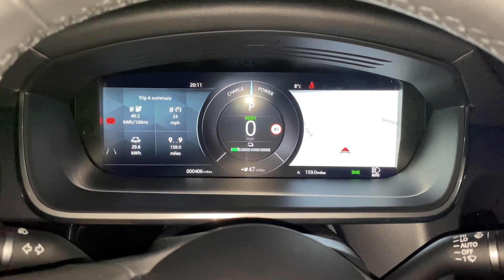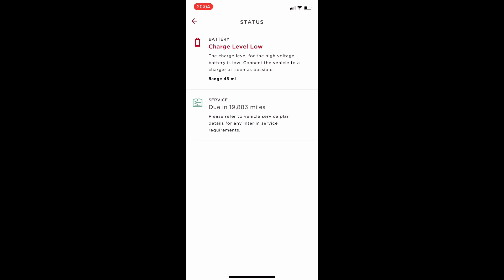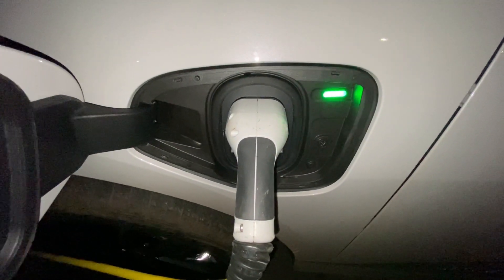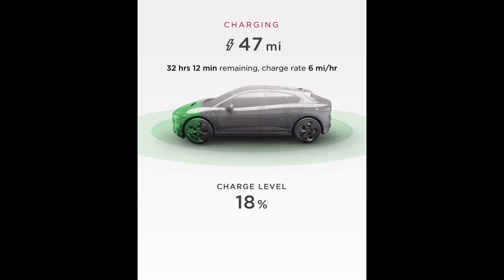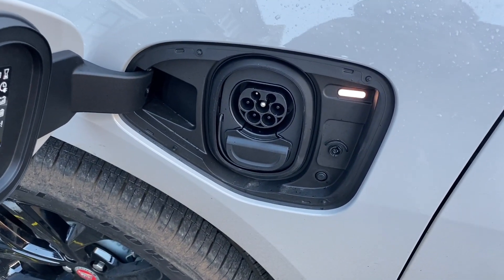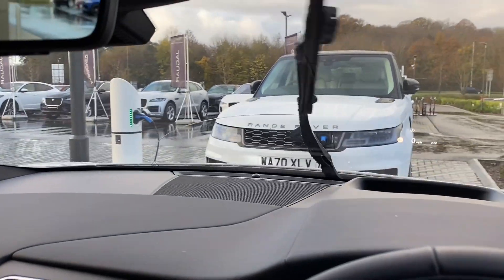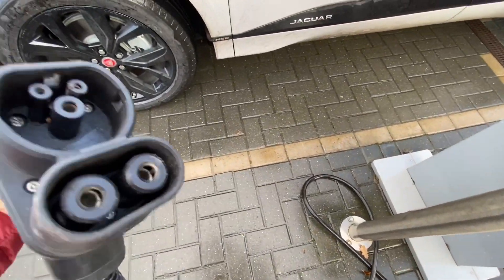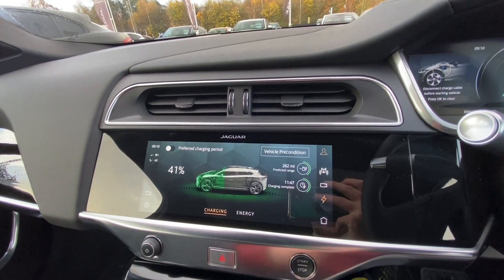Charging an Electric Jaguar IPACE 3 pin plug to 25KW Chargers.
Sorry about me talking about 13 pin I am talking about 3 pin domestic plug socket 😩🤯😂😂😂😂😂I thought I would share my experience with you on charging my new Jaguar IPACE. So from a 13 pin plug socket, to a 7 kW charge master post, to a 50 kW charge post. You will see the difference charge time from 22 hours to 6 hours to only two hours.